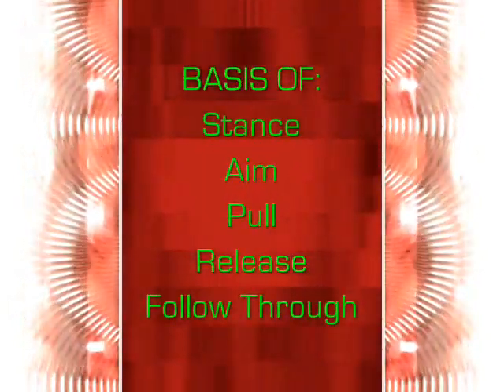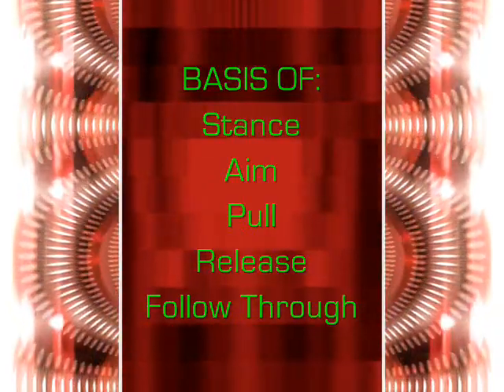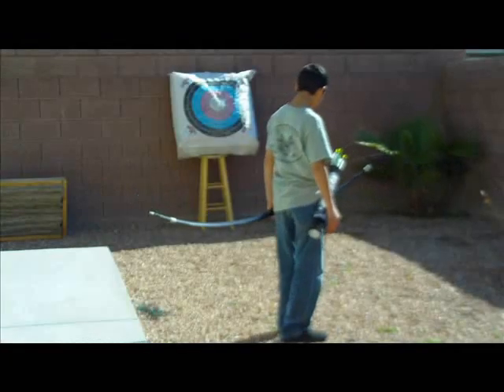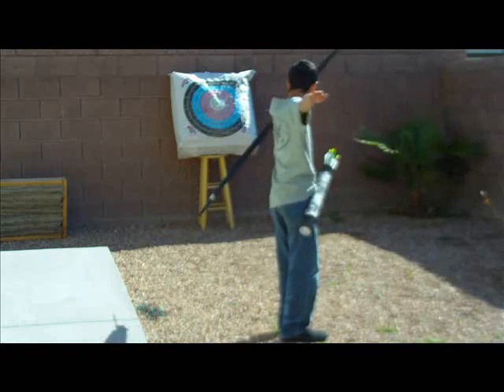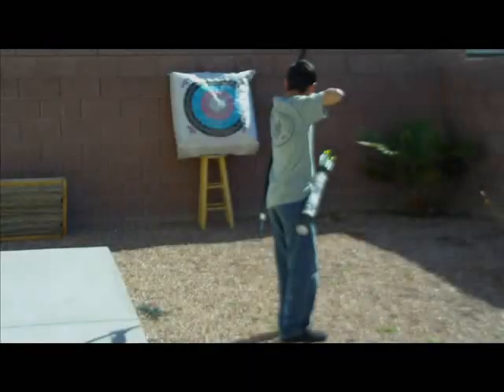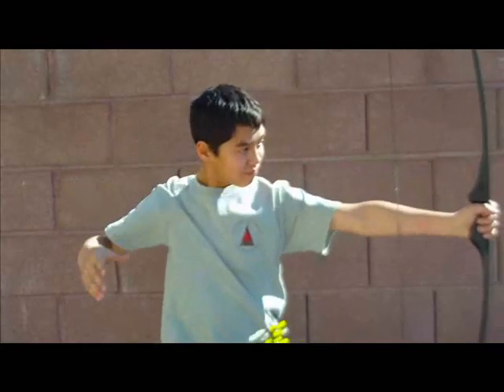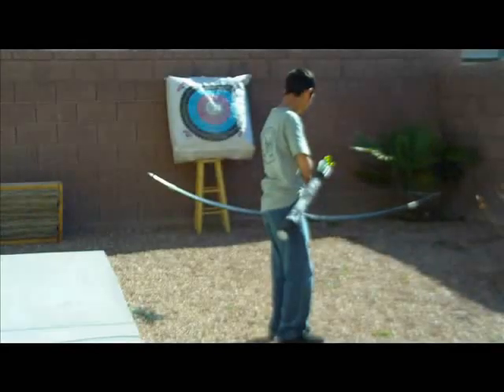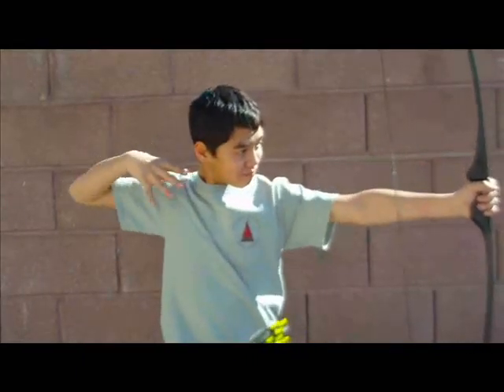The Archers "T" - Traditional Archery Academy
The Archer's "T" is the foundation of your form and technique. Without a good foundation the rest of your Technique will crumble. the Archer's "T" is the basis of which your stance, aim, pull, release and follow through derive. In this video tutorial we will be demonstrating the Archer's "T"